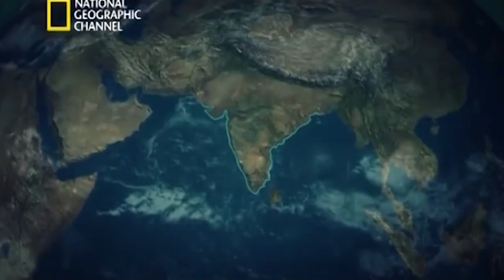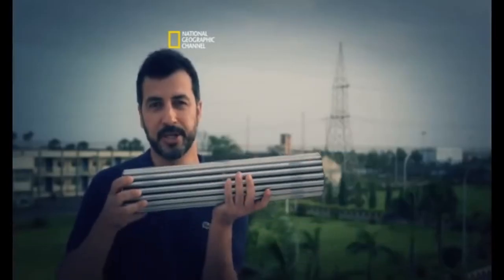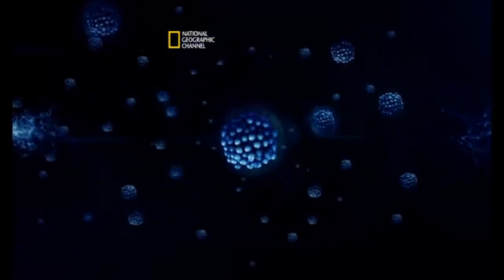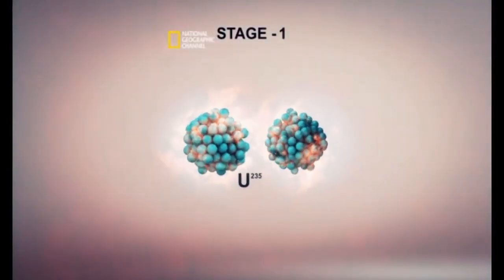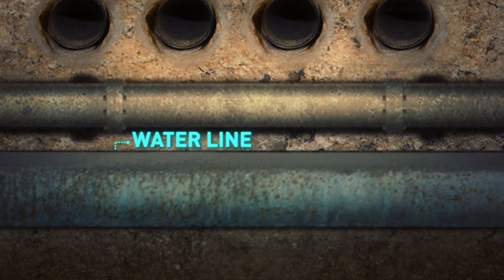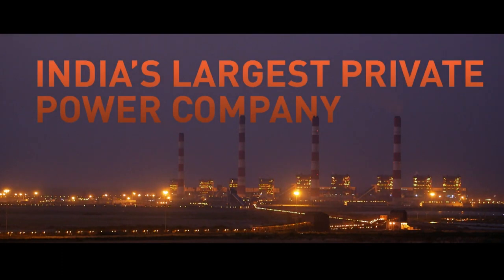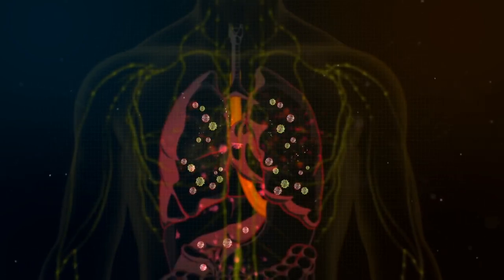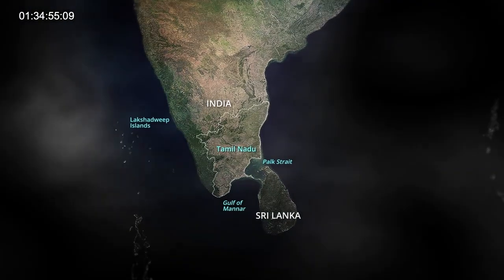Documentaries Projects - Creatives and Graphics Packaging